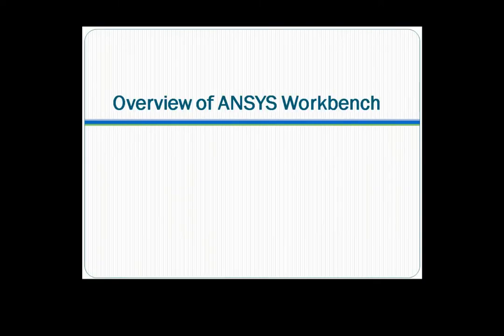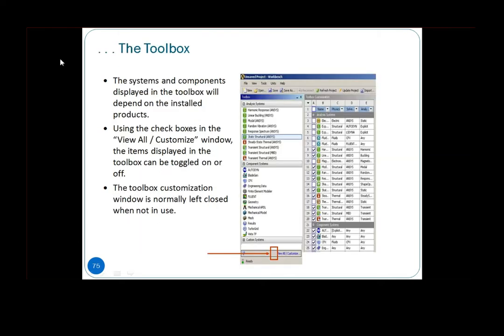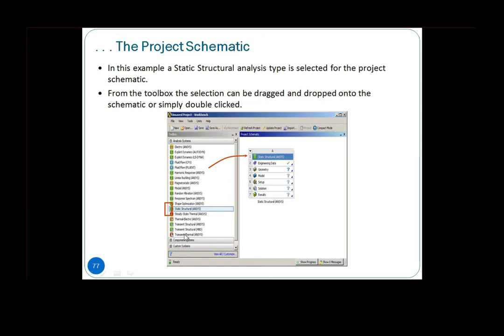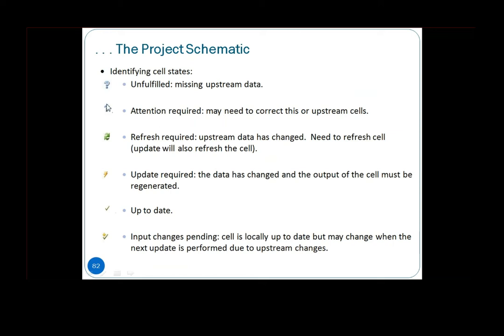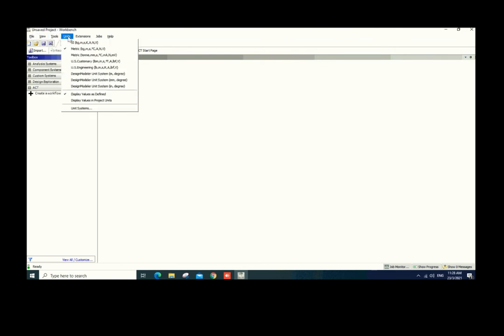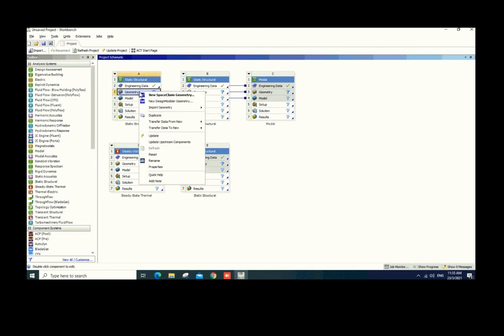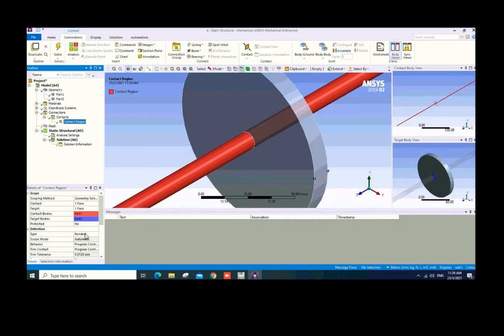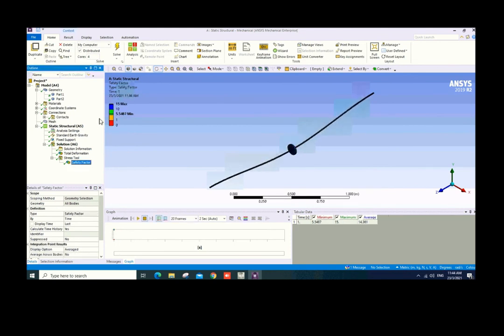KQK7013/KQE7013/KIG4038-FEA 2-ANSYS Overview